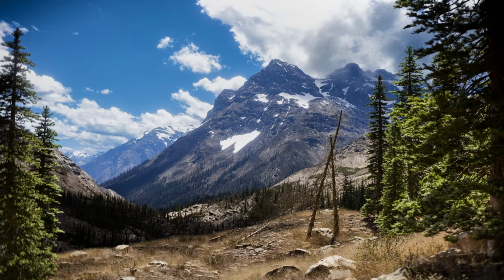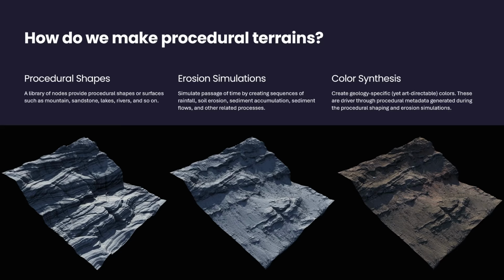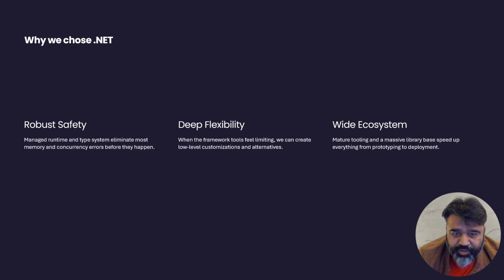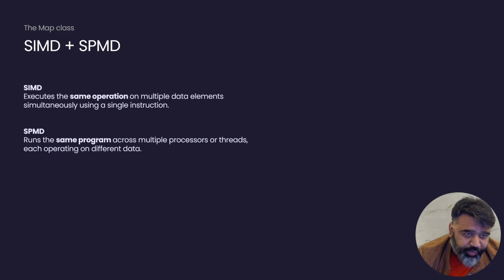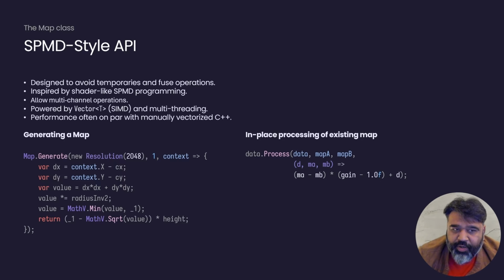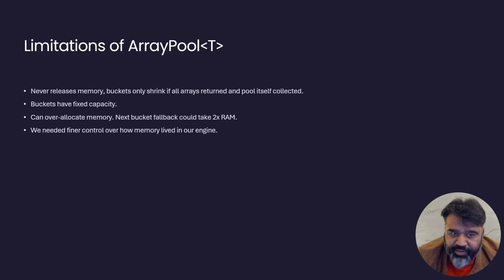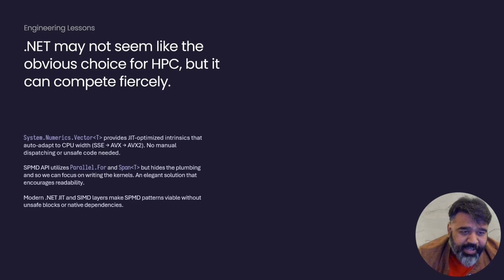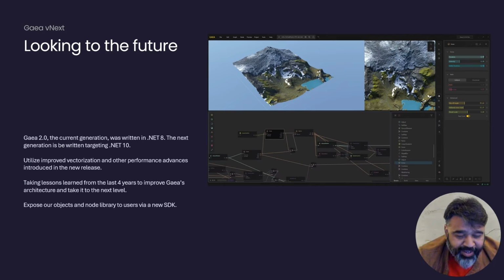High-Performance Terrain Simulations in .NET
Abstract:
Gaea’s terrain engine powers some of the biggest productions in the world — from Star Wars, Star Trek, Alan Wake 2, Death Stranding to NASA's own simulations. Behind the beautiful, realistic terrain simulations is an engine that pushes .NET far beyond typical application workloads to handle billions of independent computations per build.

This session focuses on the architectural and low-level techniques that make this possible:

- Designing modular terrain processing engine.
- Implementing SPMD (Single Program, Multiple Data) execution in managed .NET code for massive-scale simulation.
- Building a custom memory management system (Spawning Pool") for predictable

🎙️ Featuring: Dax Pandhi